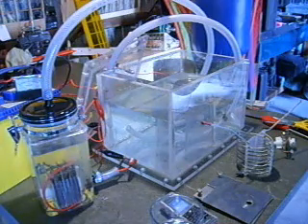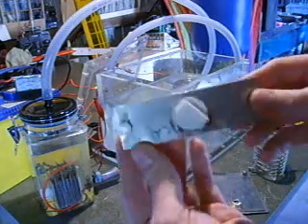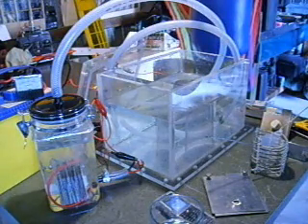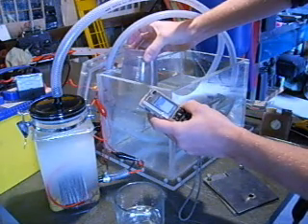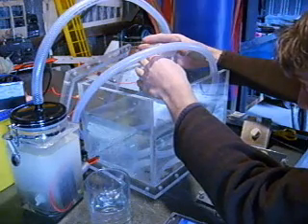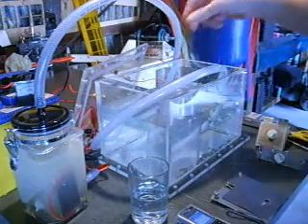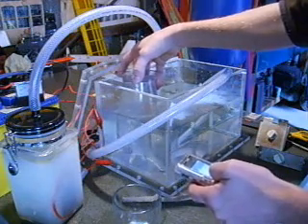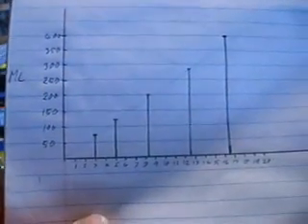Hydrogen at home (new cells, container, & bubble testing)#17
This video shows 3 new cells which I have recently made.  A new container, and several bubble tests showing how many ml of gas in one minute at several different amp readings.  Some interesting findings.